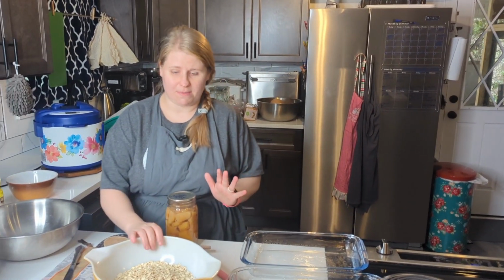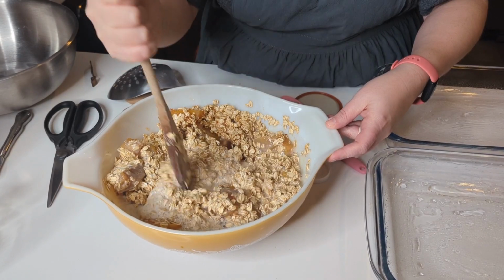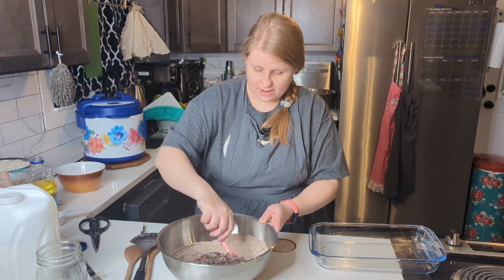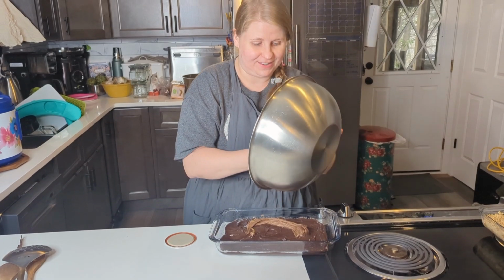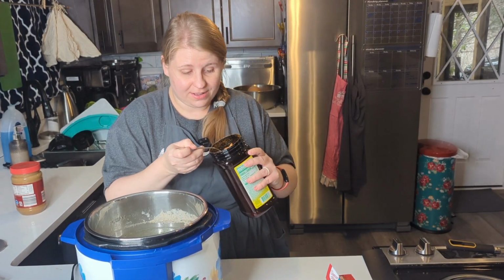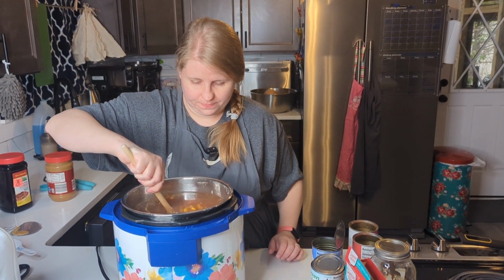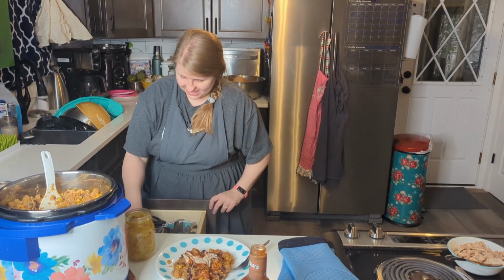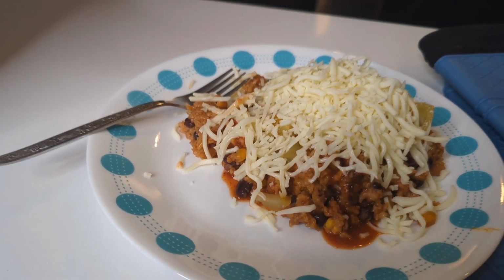Pantry Challenge - Easiest Busy Mom Meals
Week one of the pantry challenge is done with my most basic and frugal pantry staples.  These meals are my tried and true recipes, easy to customize, and saves me time during the weeks where life gets in the way.  We hope you are inspired by these simple meals.

▶ ▬ About Us ▬
The Canny Couple is a small homestead family in rural Southwest Virginia. We work everyday on being more self-reliant by living a frugal homestead lifestyle. We live a simple life, working on debt free living and working through our many failures while celebrating our successes. We started our homestead journey in 2016, but fully embraced our homesteading lifestyle in 2020. We work towards being self-reliant by reducing our costs as much as possible, preserving our own food and building frugal options for self reliance on our homestead. We are a first generation homestead, focusing on building strong family values and building a future that is closer to what our great grandparents experienced. We hope you will join us as we continue to build our homestead, where we work hard, live simple and enjoy life.

▶ ▬ PODCASTS ▬ "Rural Reliance with The Canny Couple" & "Farm Wife, Sexy Life"